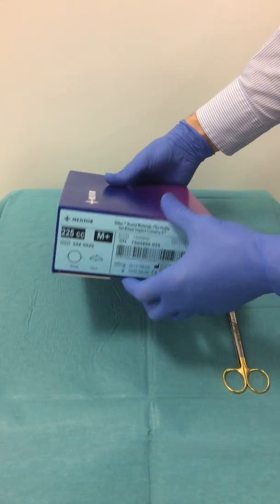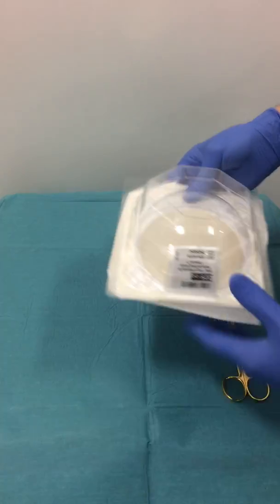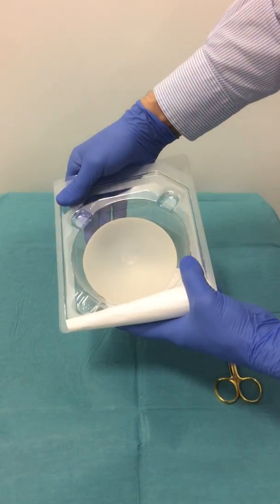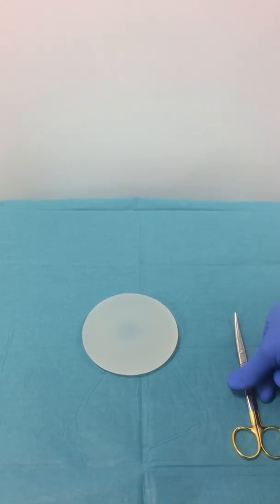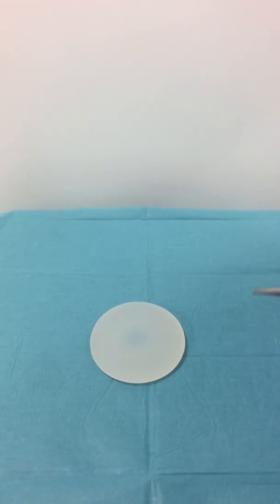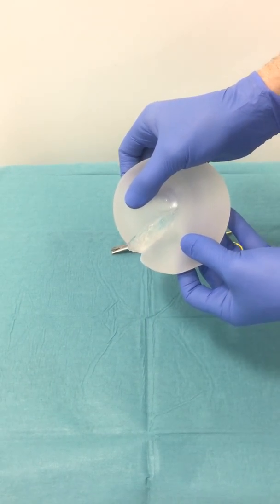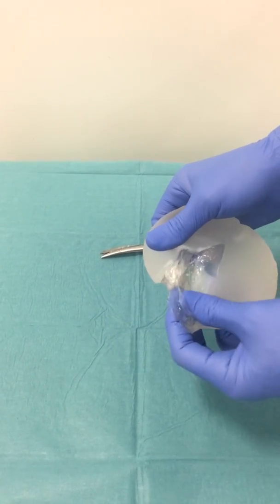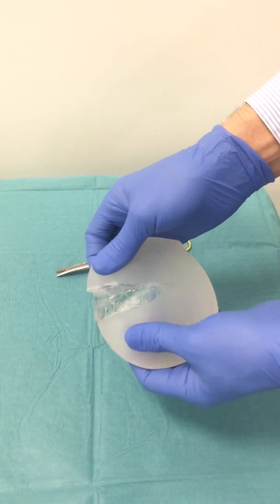What is inside a cohesive gel breast implant?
In this clip I demonstrate what is inside a modern breast implant. Unlike with old implants, the gel is now "cohesive", which means it is jelly-baby like (or gummy bear), and is not a liquid. Therefore, if the implant ruptures, the contents does not run out, but doesn't stray far from the implant. Furthermore, most breast implant ruptures are kept within the capsule of natural scar tissue that surrounds all breast implants